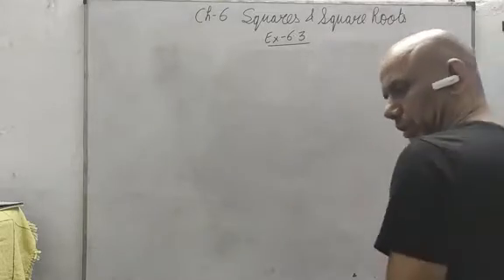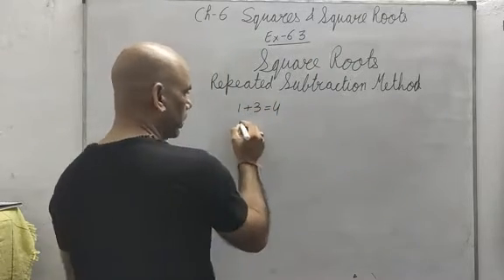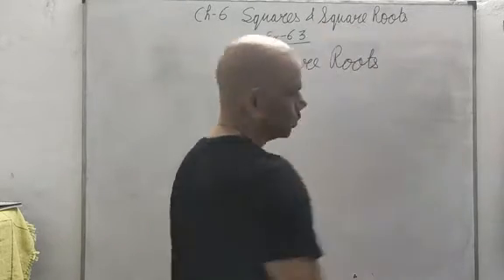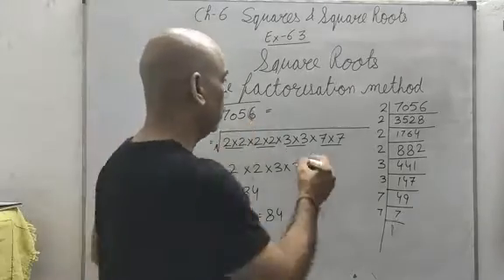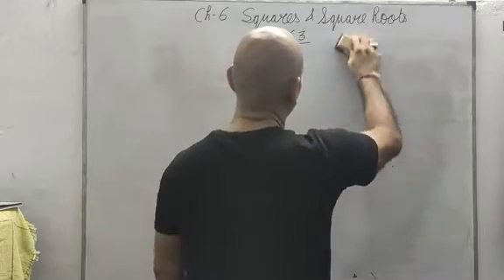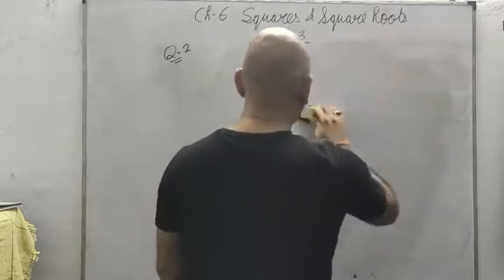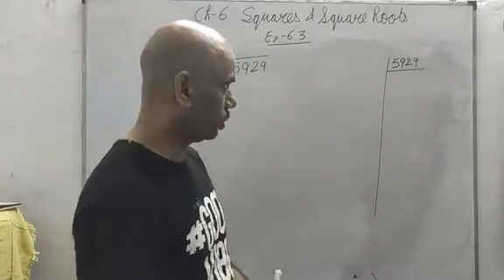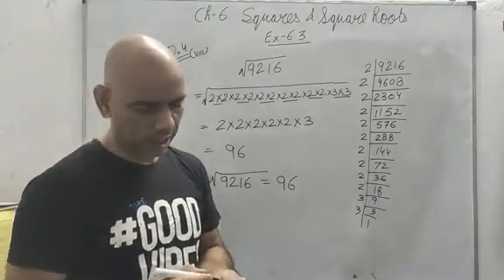Sachin Tyagi sir class VIII CH 6 Ex 6.3(1)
Solutions of NCERT EX 6.3(1)